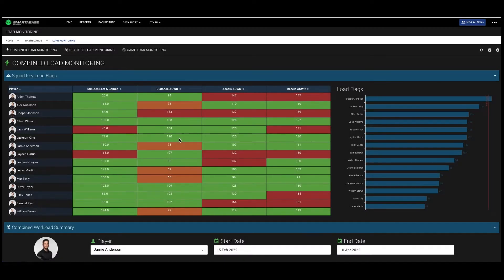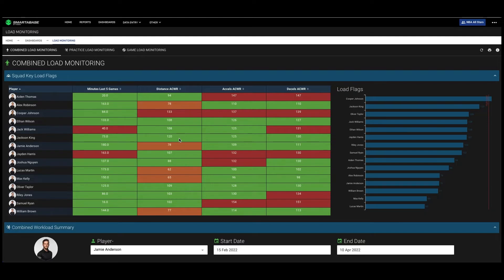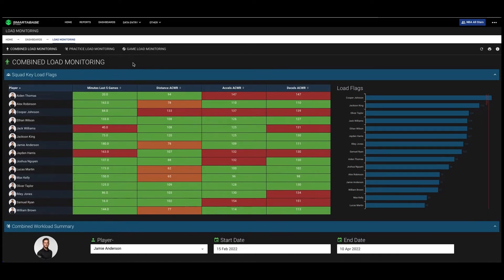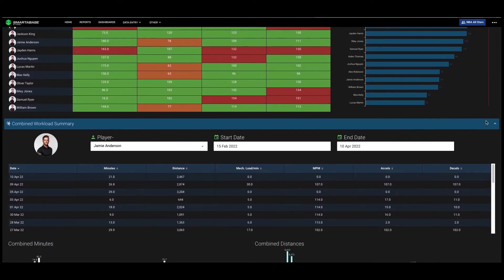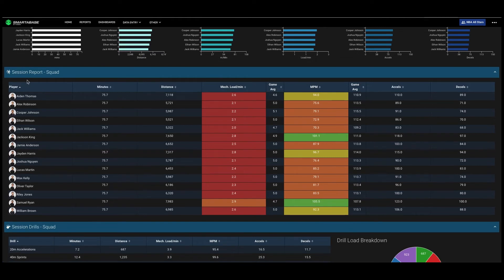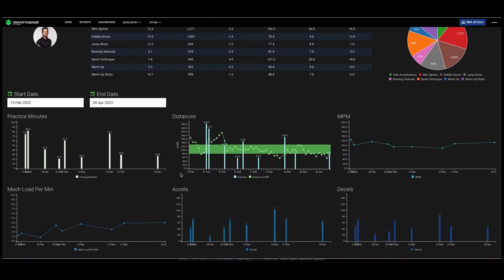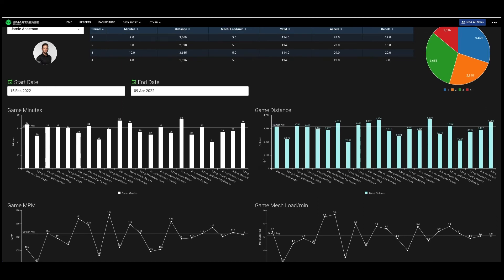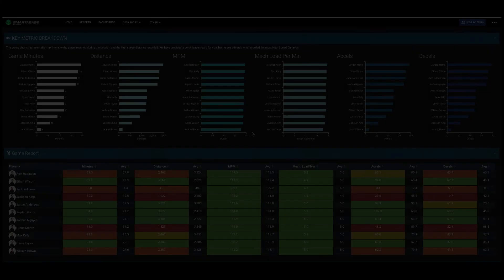Smartabase for the NBA: Load Management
See how Smartabase, purpose-built for the NBA, supports load monitoring including data collection, analysis, reporting, and actioning.